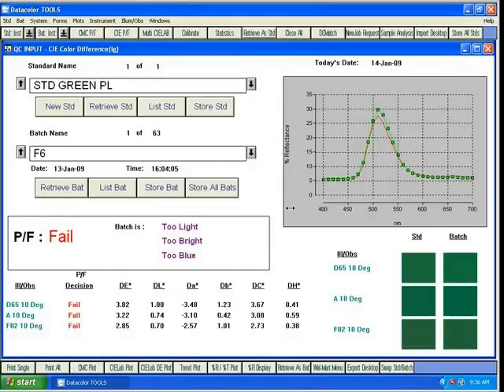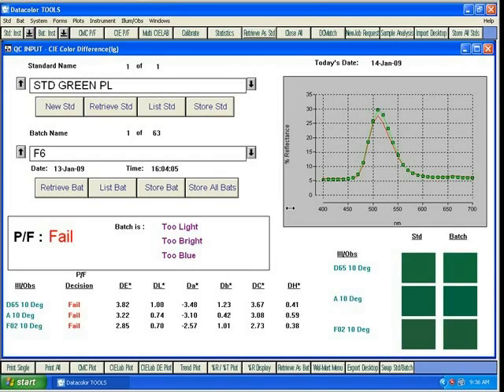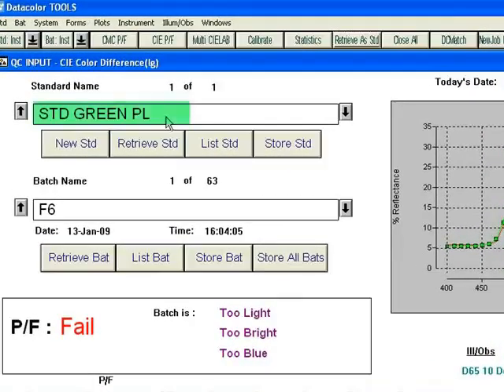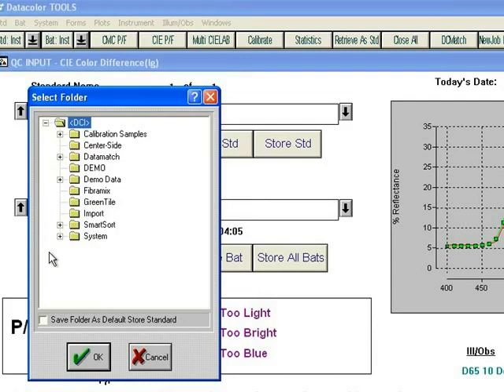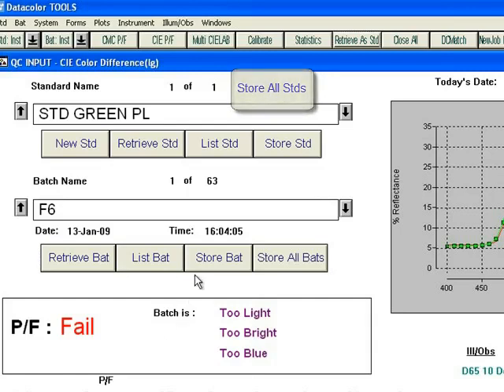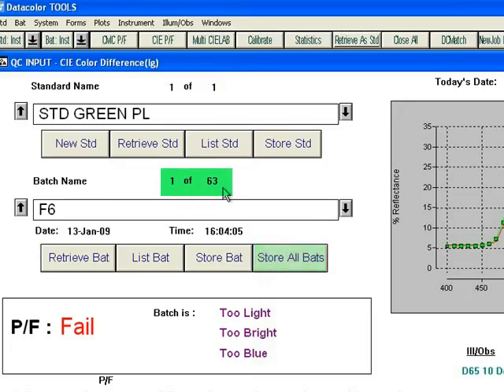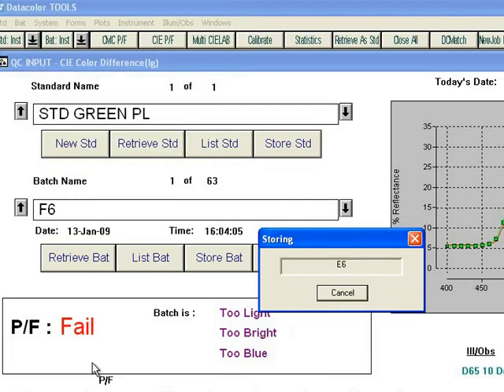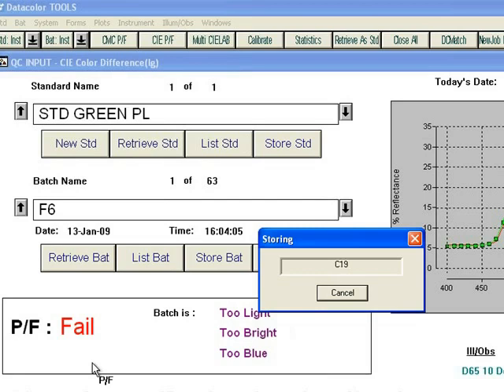Datacolor Tools 1.2 Tutorials: Store Samples